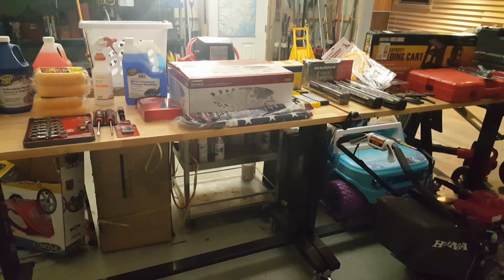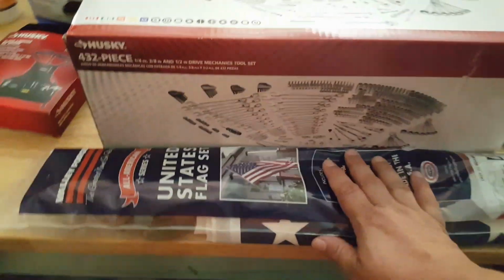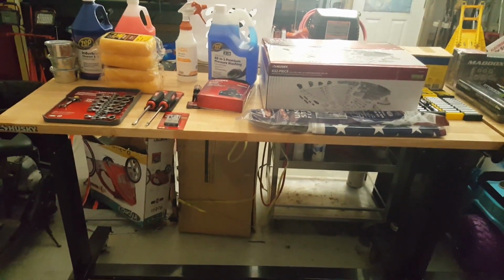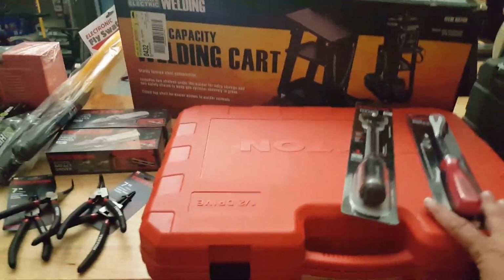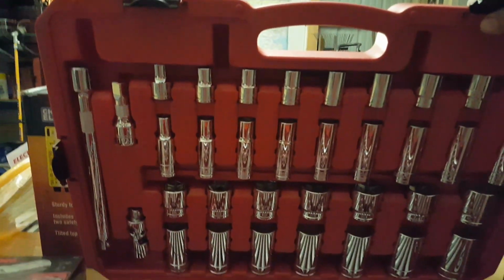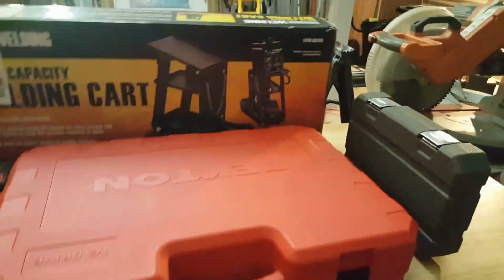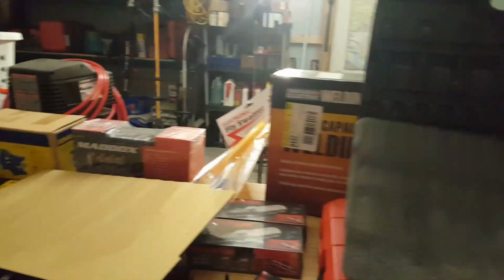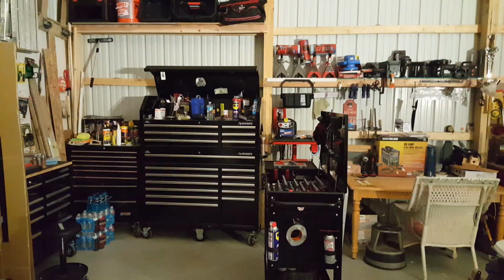Harbor freight, Lowes, Home Depot, Northern tool and Amazon tool haul. May 2017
Just some things that I picked up while out and about. Some of the items were clearance and on sale.